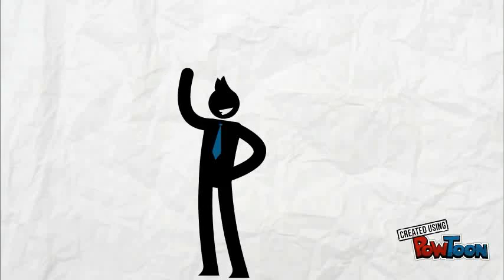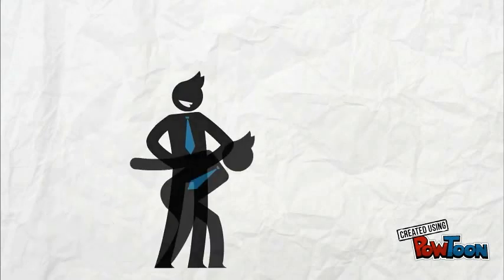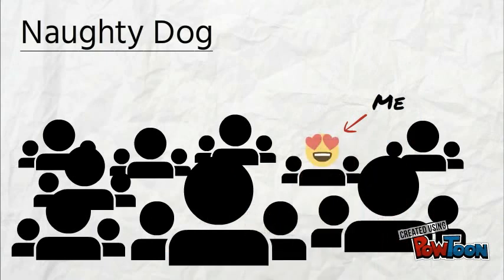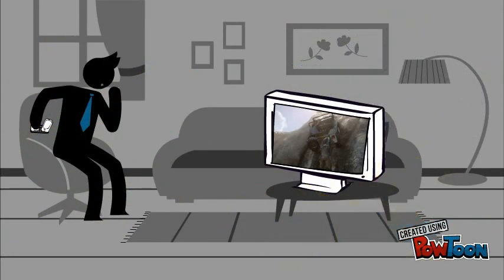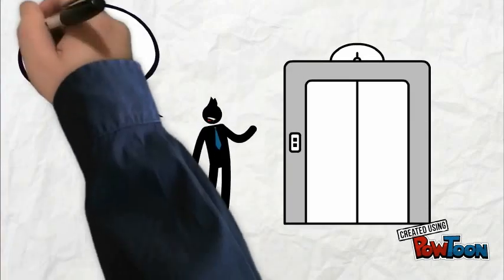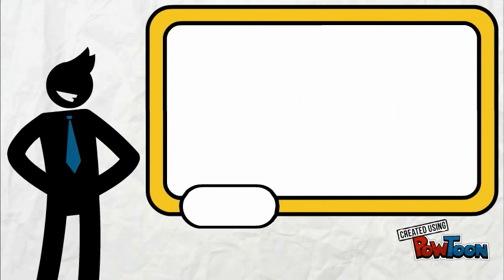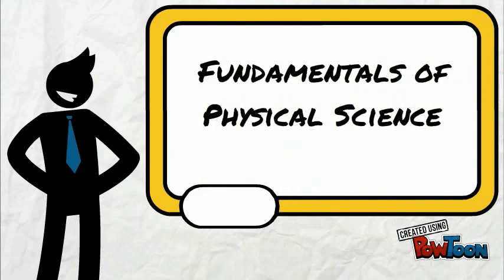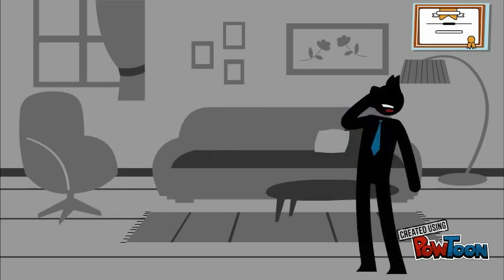3.4 Brand Yourself First Draft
Full Sail Brand Yourself Presentation First Draft by Ian Heinzinger